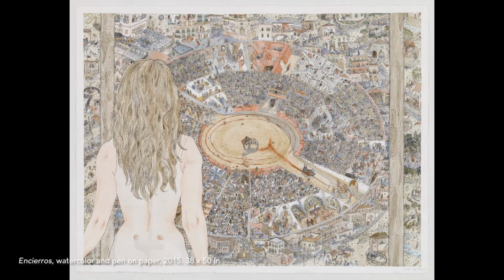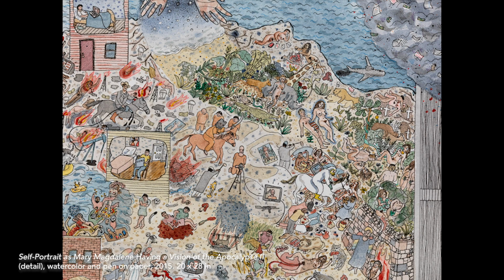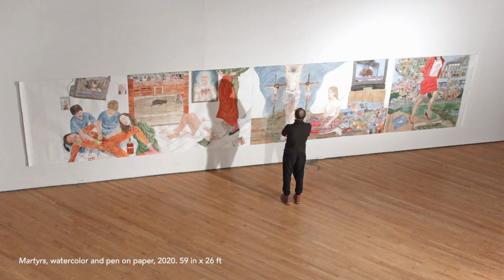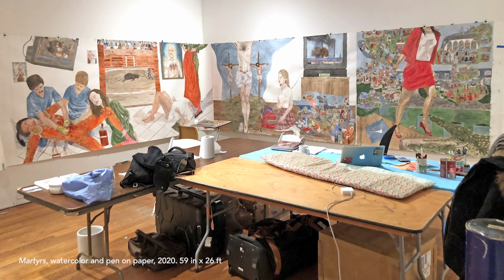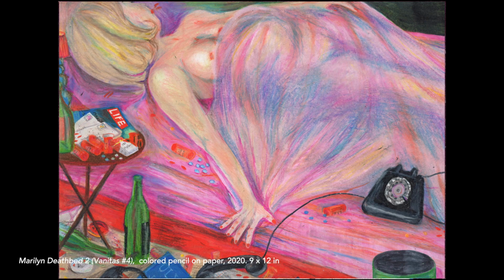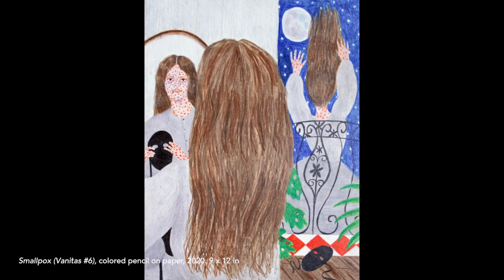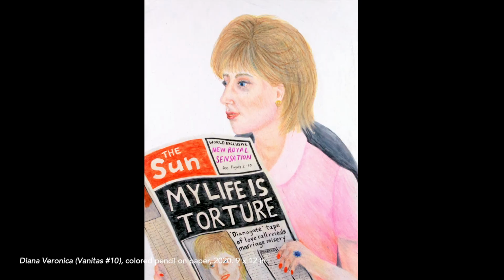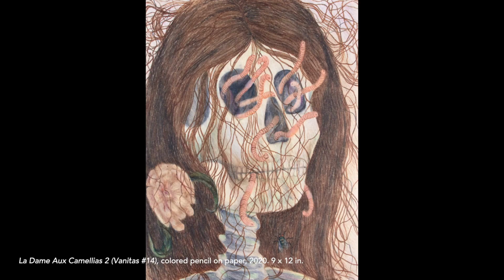Artists in (their) Residence: Jennifer May Reiland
Like many artists across New York City during the COVID-19 pandemic, Queens Museum's Studio Program artists are making the adjustment to working from their homes. We're catching up with Studio Program artists to learn more about what they've been reflecting on and creating during this time.

We are excited to launch this new video series "Artist in (their) Residence with artist Jennifer May Reiland. Learn more about how the scale of her work has shifted and the new pieces she's making in response to the art historical subject of the vanitas.